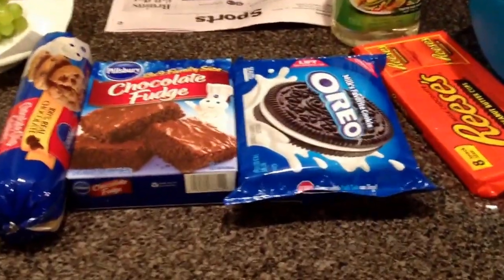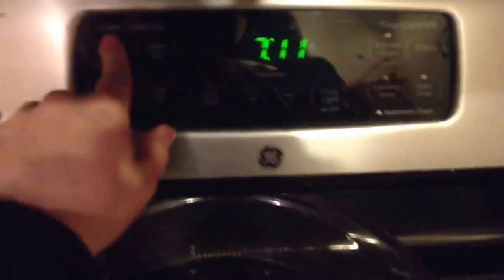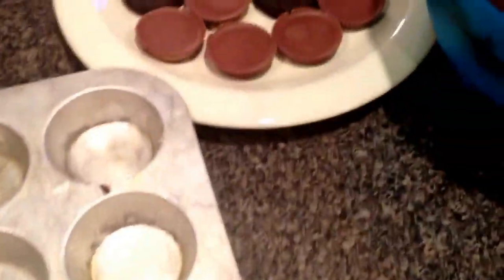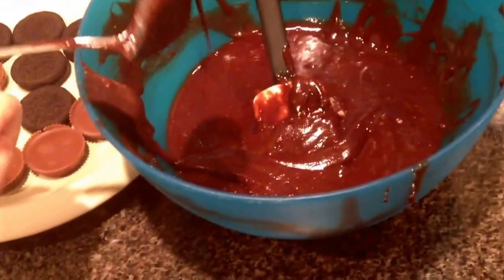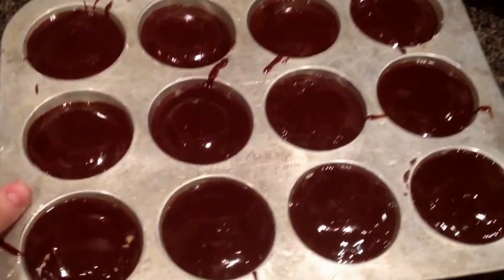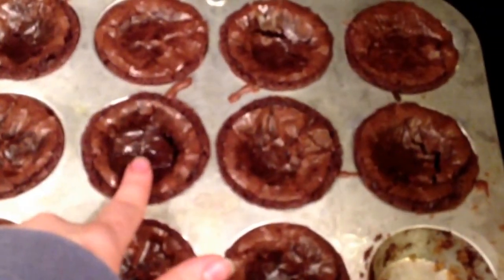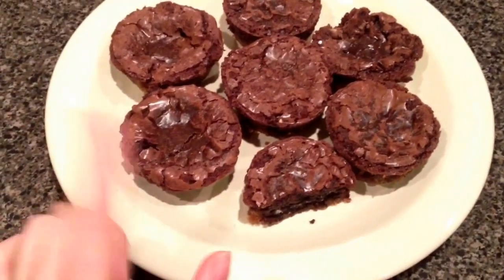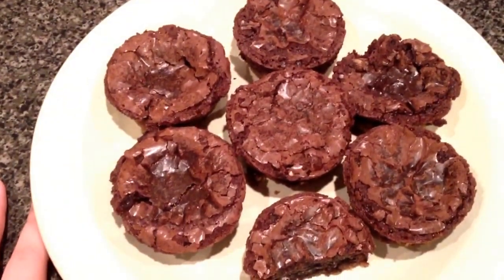Brownie madness!!! (Vlog #2)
Yummy delicious ratchetness